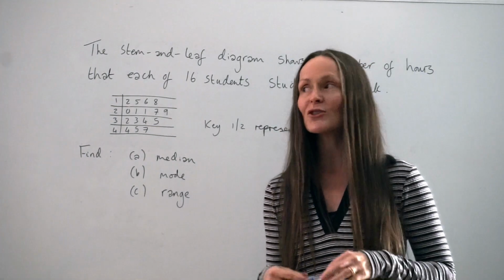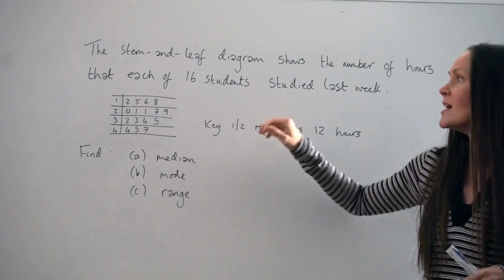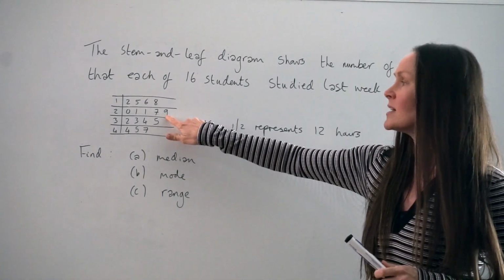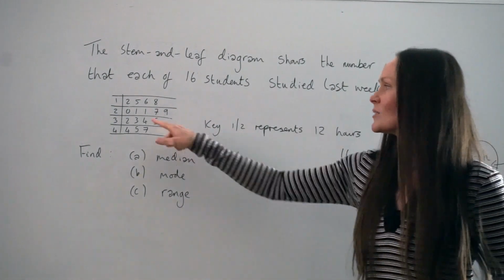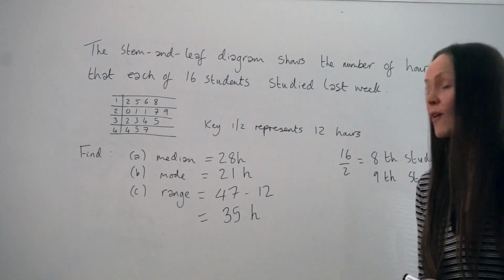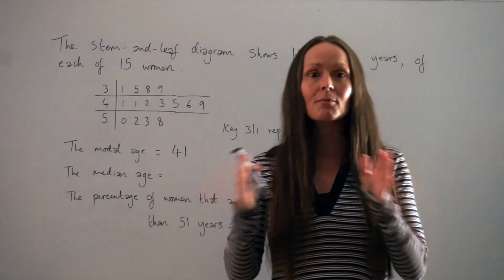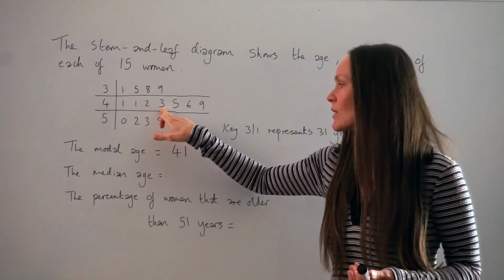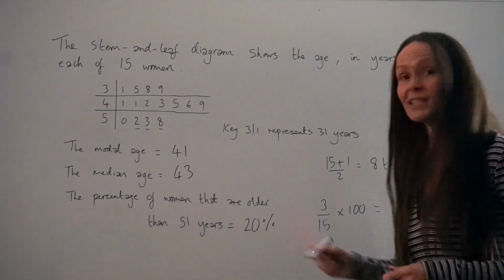The Maths prof: Stem-and-Leaf Diagrams (part 2)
In this lesson I show you how to USE stem-and-leaf diagrams to find the median, mode, range and also percentages. Question 1 is from Cambridge IGCSE exam paper 0580/21/M/J/21 and question 2 is from Cambridge IGCSE exam paper 0580/22/O/N/21.